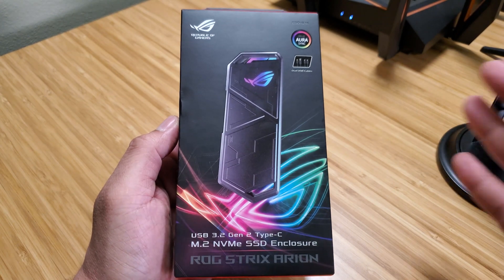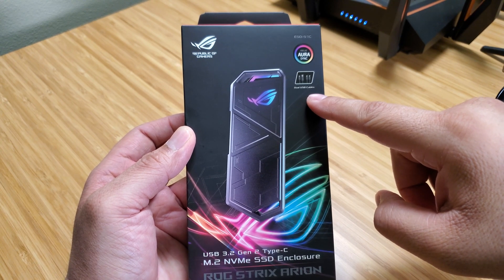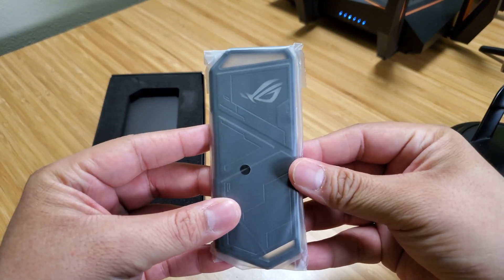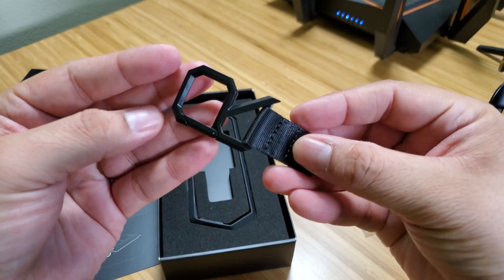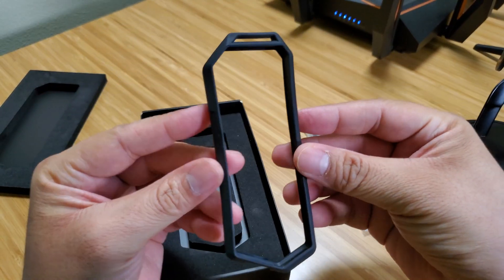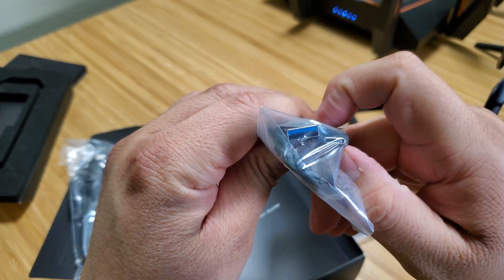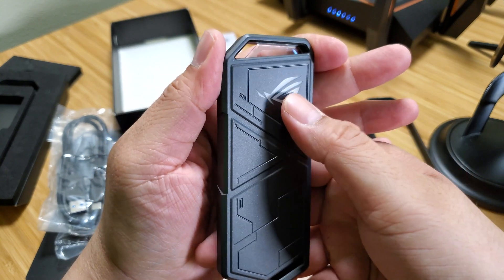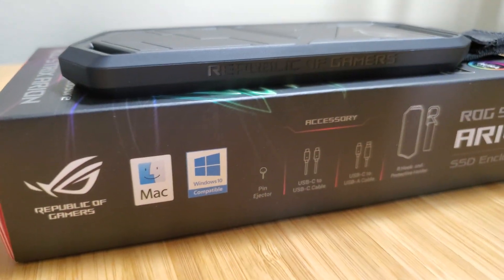Unboxing Asus ROG Strix Arion M 2 PCIe NVM Enclosure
Product Info:
-USB Type-C 3 2 Gen 2 for transfer speeds up to 10 Gbps
-Supports M 2 PCIe NVM Express SSDs with 2230/2242/2260/2280 form factor M 2 NVMe SSD not included
-Two Cables Included – 1x USB Type-C cable 1x USB Type-C to USB Type-A cable
-Aluminum Alloy ROG Case with thermal pads pulls heat away from M 2 drives
-ASUS Aura Sync RGB lighting features a nearly endless spectrum of colors with the ability to   synchronize effects across an ever-expanding ecosystem of Aura Sync enabled products

Become a Paid Member today!